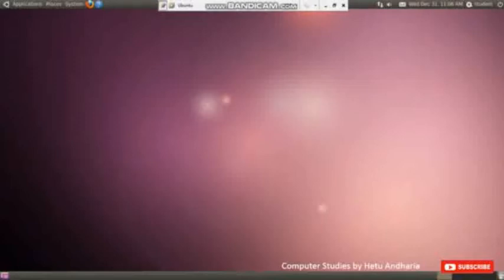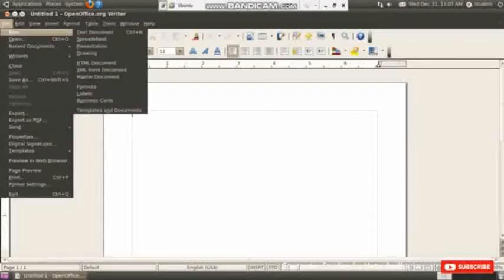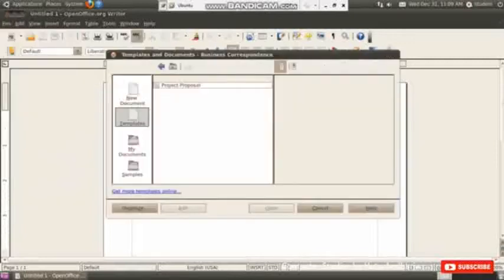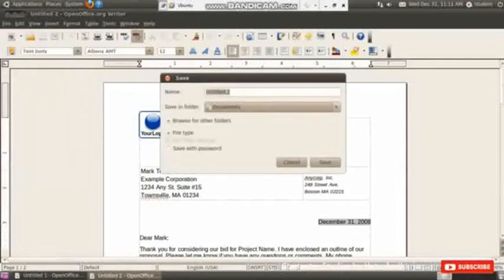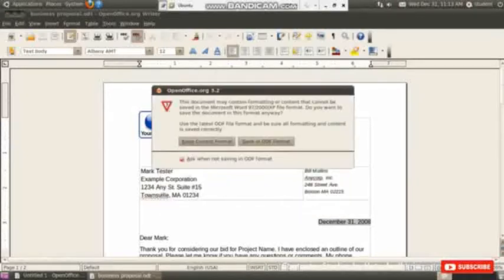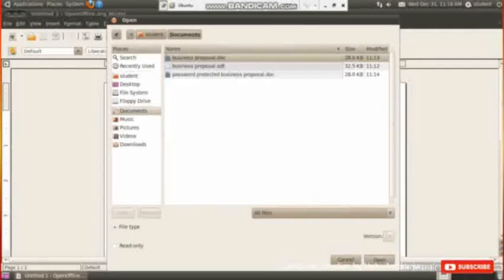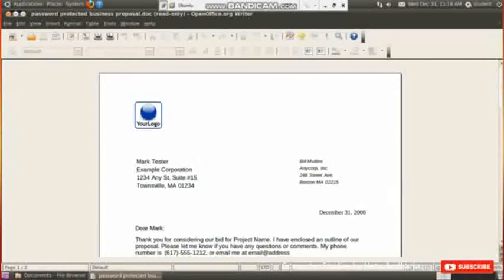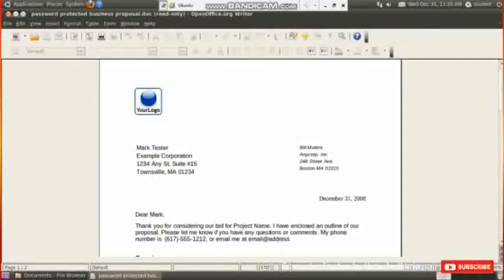21 July 2020